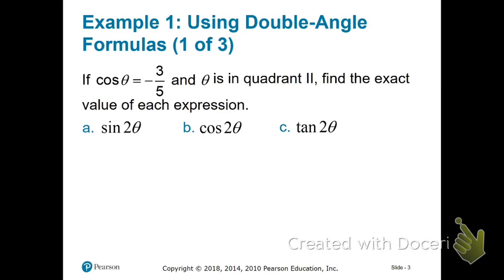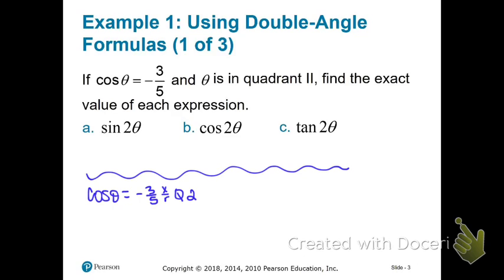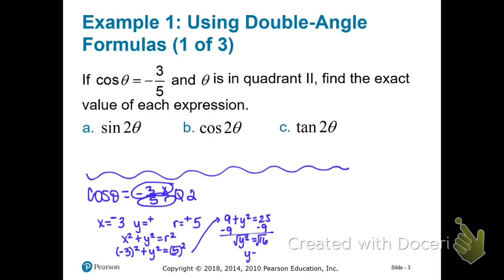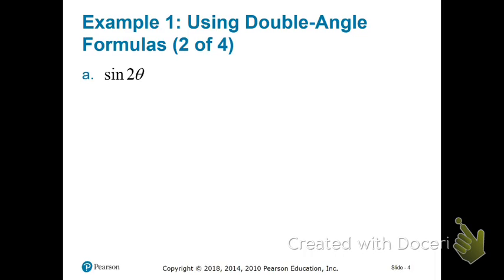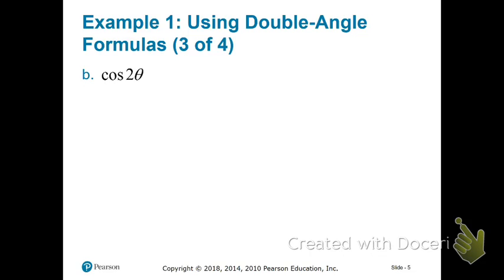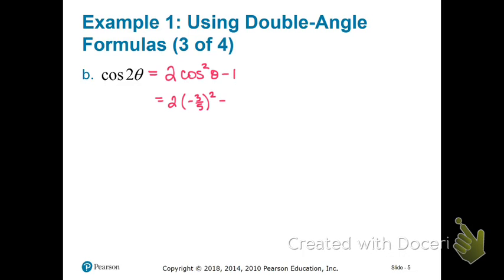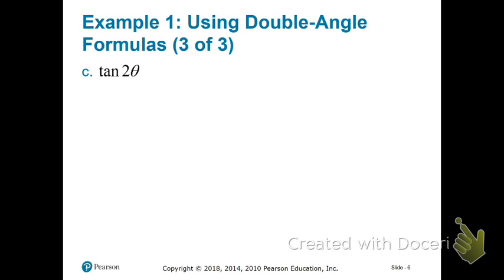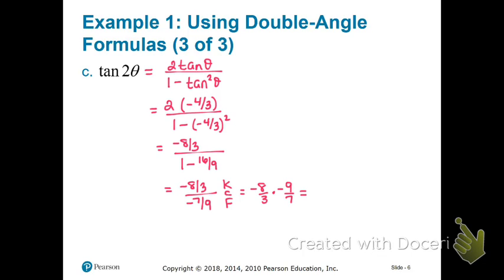DC PC 5.3 Example 1